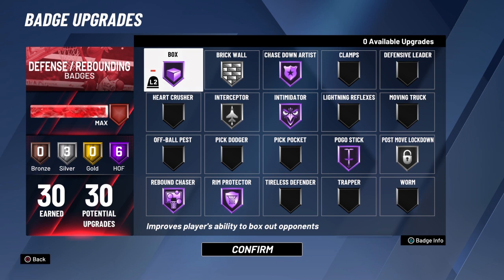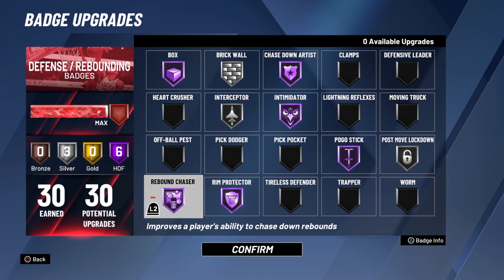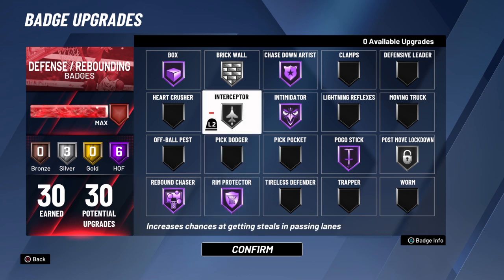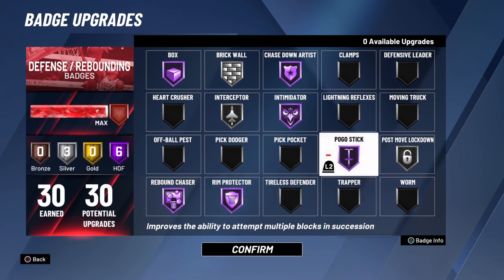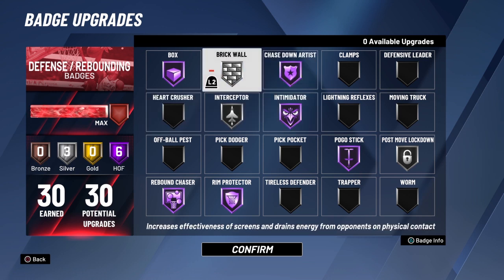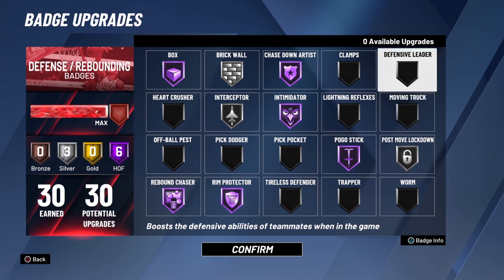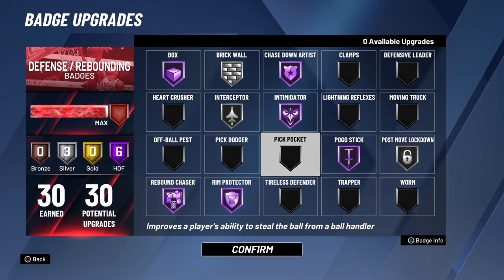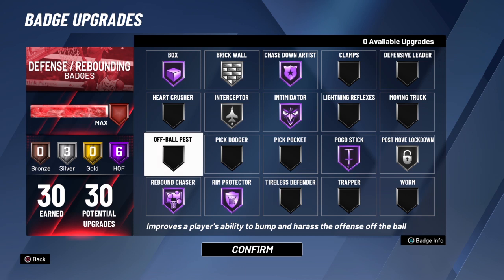NBA 2K20 Best Defensive Badges For Centers And Big Men! Become A Snatch Block King! Best Paint Beast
In this video, I show you guys what I believe to be the best defensive badges for Centers, Paint Beasts, All Big Men, and Undersized Centers! I show you guys the 30 Defensive badges I use for my 6'9 Paint Beast, and explain why I have them on the levels that I do.. I also explain why I believe you should use these badges on other Center builds, and for some of the badges, especially if you are undersized!

Hopefully this video helped some of you guys out, and if it did, be sure to drop a like for me, and sub if you're new!

NBA 2K20 Best All Around 2 Way PG Build
2K20 Best Glass Lock Build
NBA 2K20 Best Sharpshooting Rim Protector Build
Best Shooting Big Man Build 2K20
Best Stretch Big Build 2K20
NBA 2K20 Build With Elite Contact Dunks and HoF Playmaking Badges
NBA 2K20 Most OP Guard Build
NBA 2K20 Most Fun Build To Play On
Best Slasher Build 2K20
Playmaking Slasher 2K20 Build
NBA 2K20 Playmaking Slasher

My favourite YouTubers:
Joe Knows
Duke Dennis
ImDavisss
Dignify TW
Hollywood TW
COLETHEMAN TW
Tjack TW
Power DF
Kia Amire
CashNasty
Uncle Demi
Jesser
Tyceno
Grinding DF
STEEZO THE GOD
Pacers Gaming